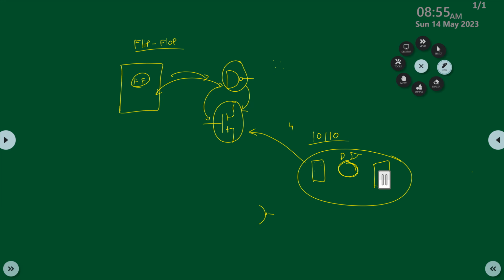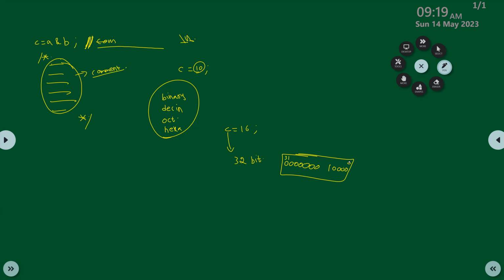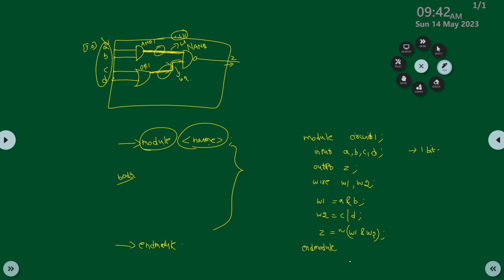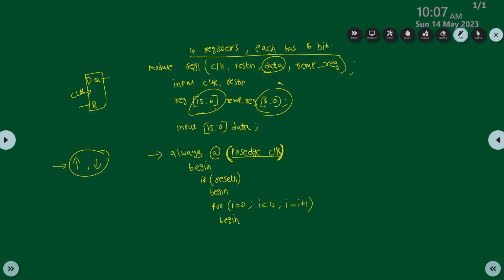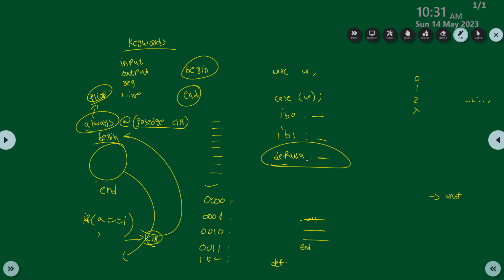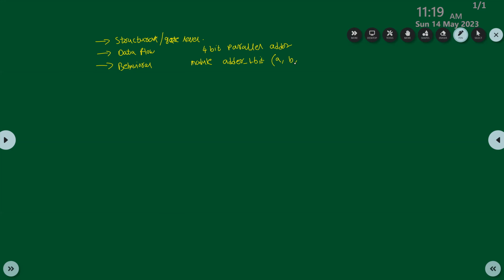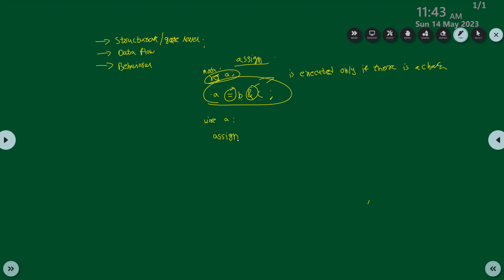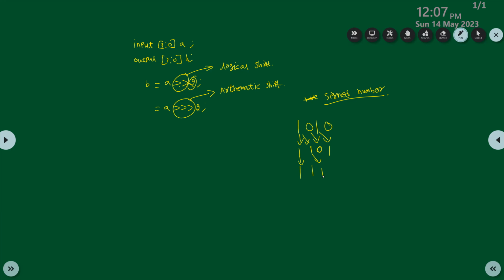Design For Test Sample Class 2